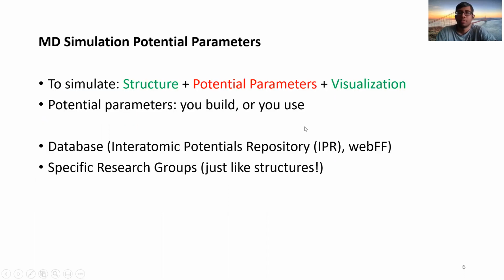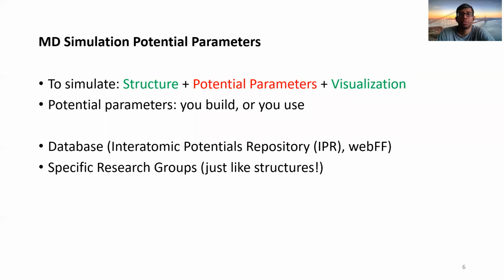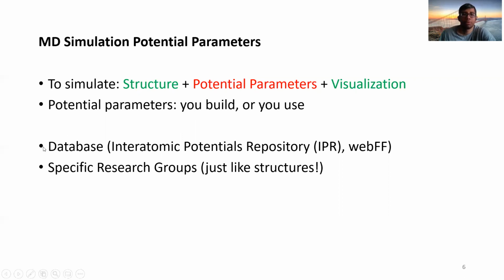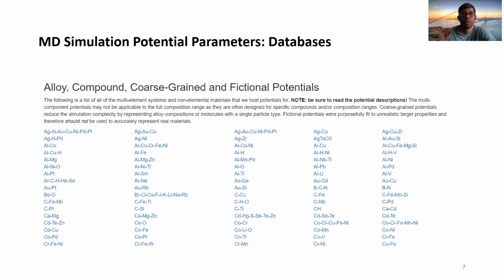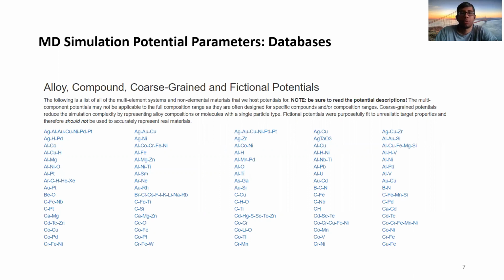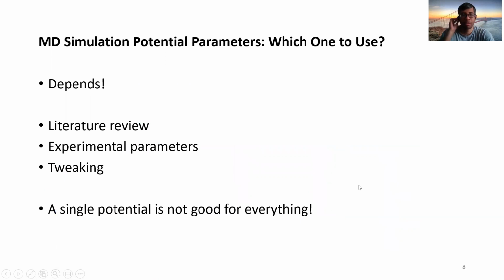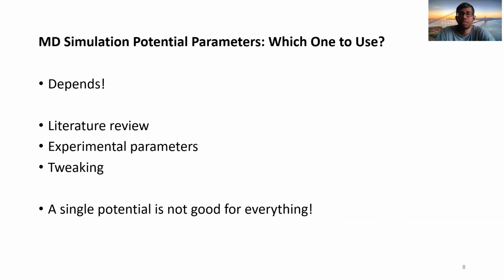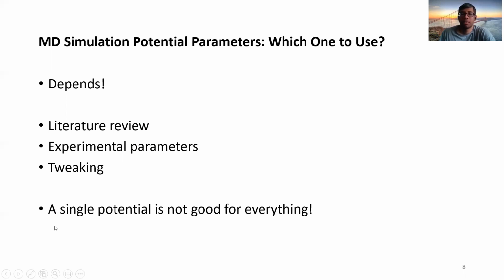MD Simulation Lecture 15: MD Potential Parameters